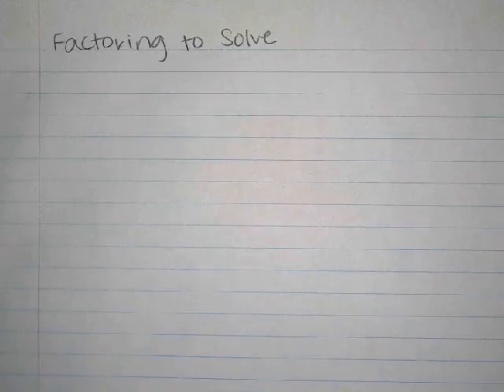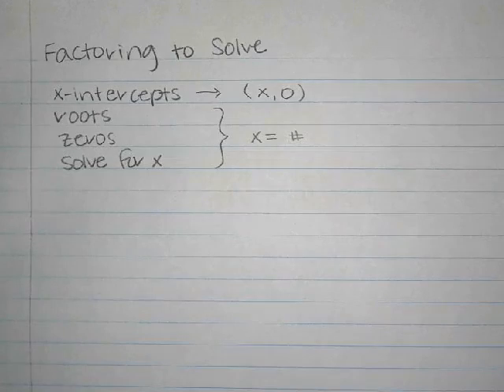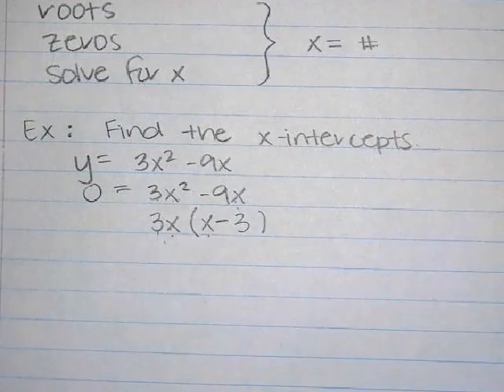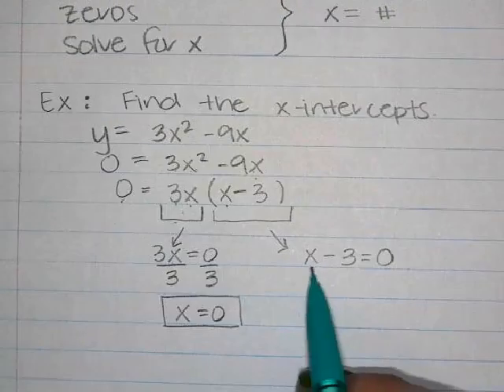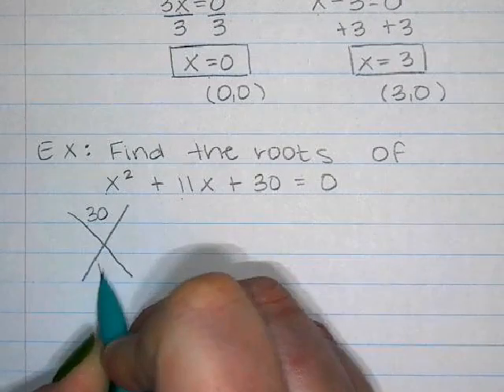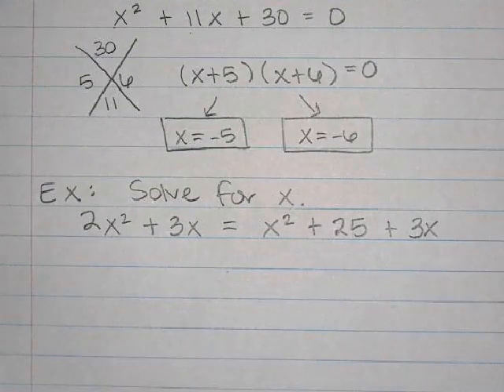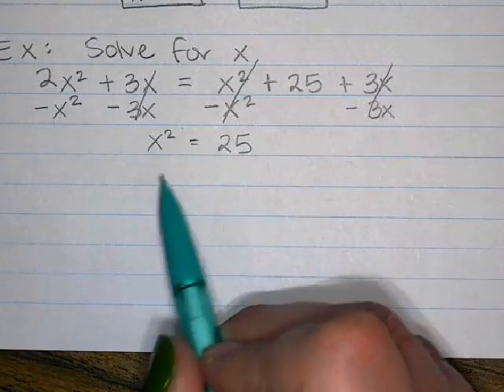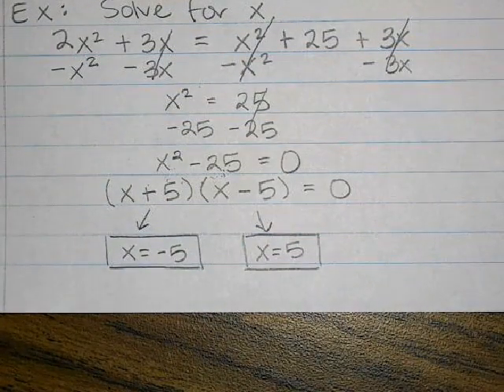Factoring to Solve